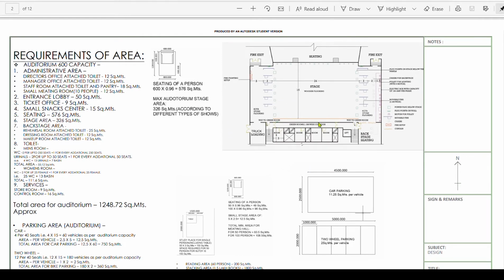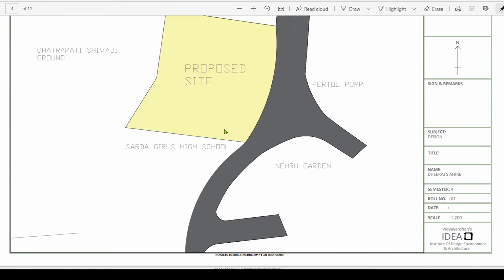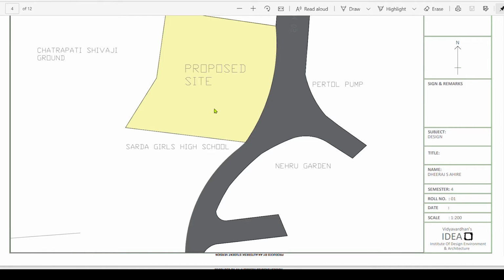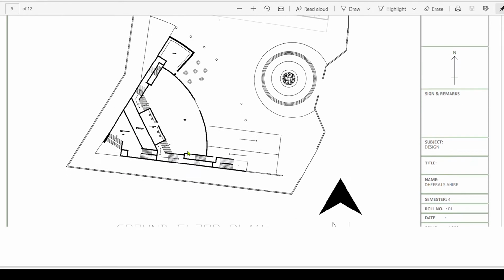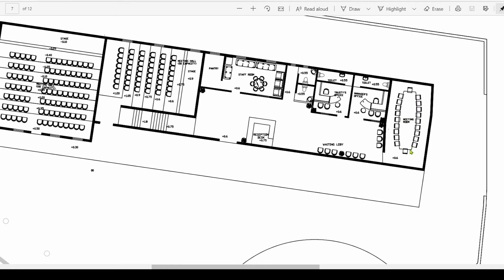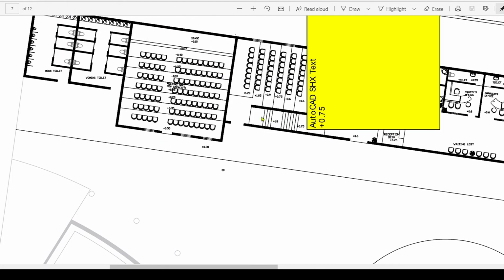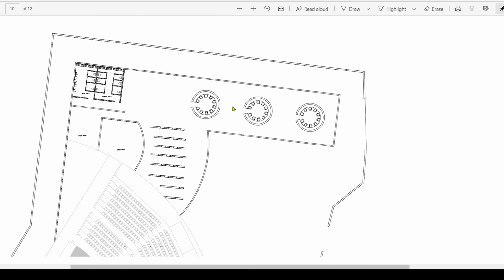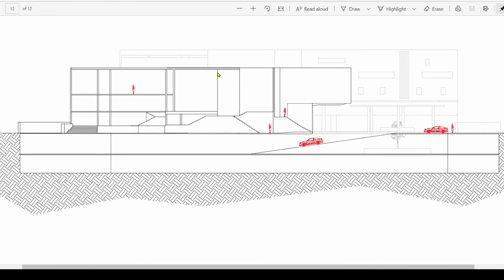6 January 2021